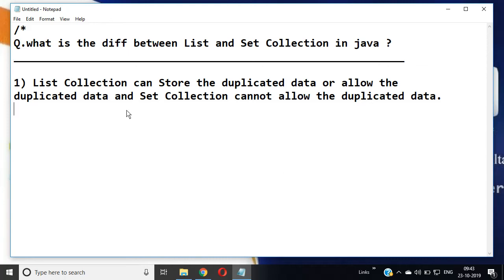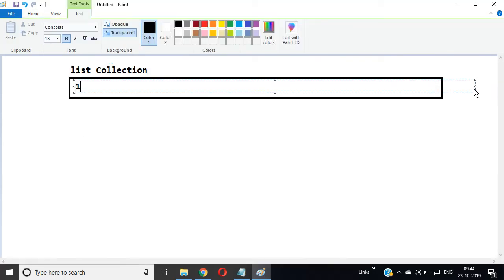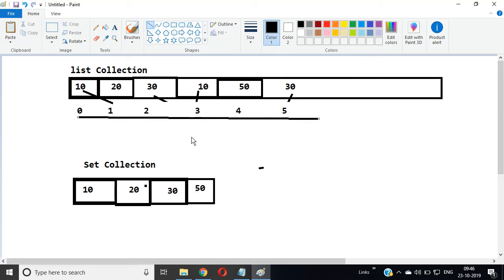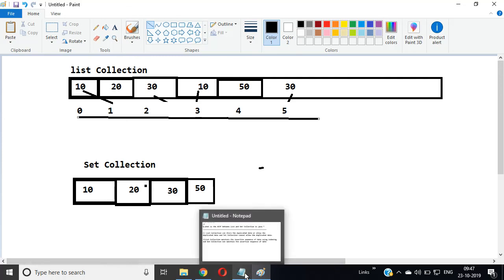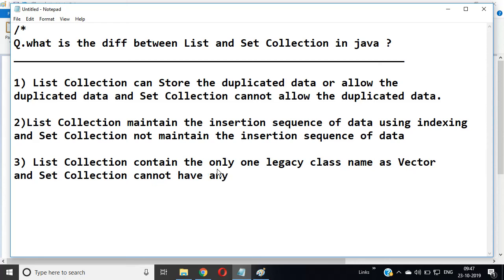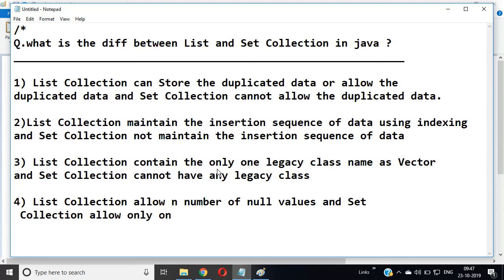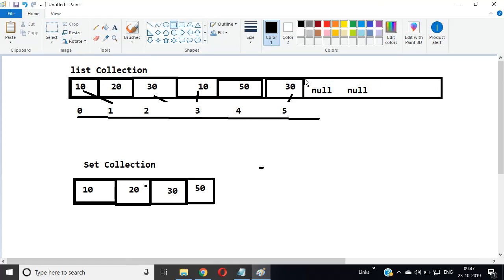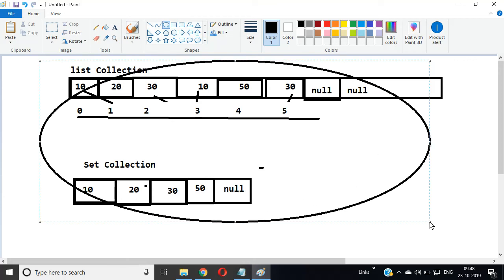what is the diff between List and Set Collection in Java